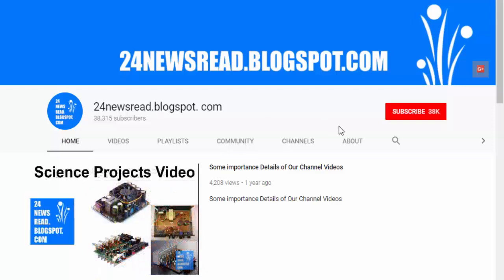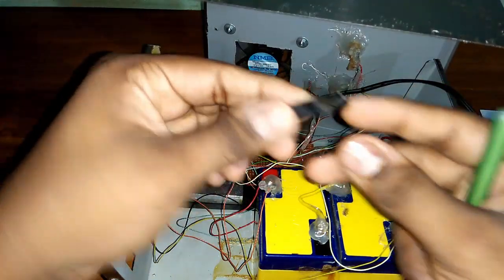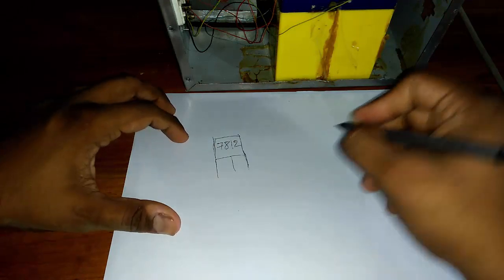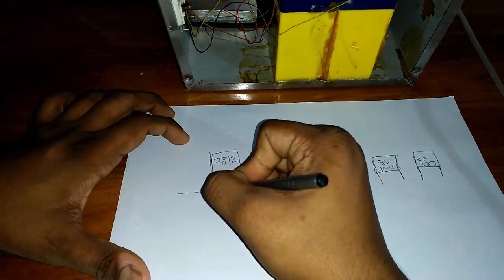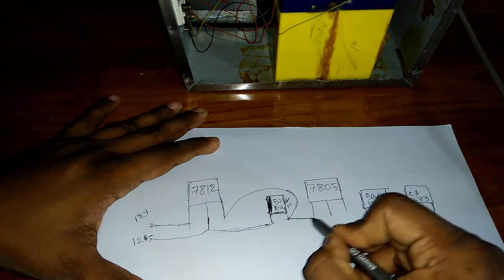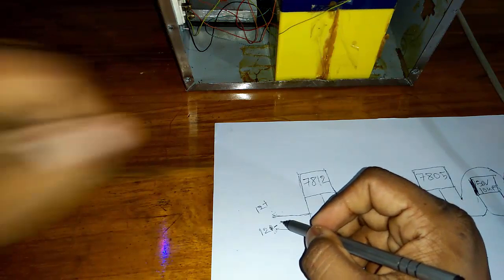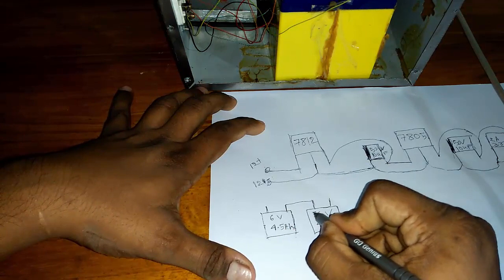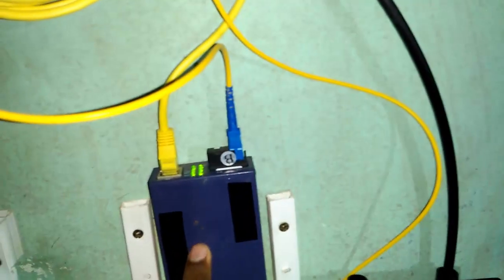Ethernet Media Converter Run By 12 Volt Battery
This is The Best Solution Of Your Ethernet Media Converter Run By 12 Volt Battery .